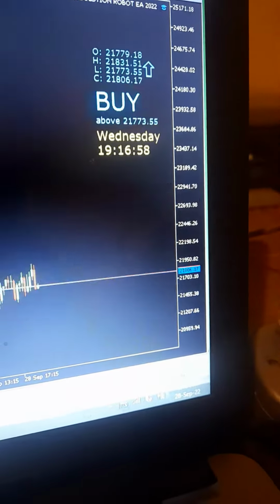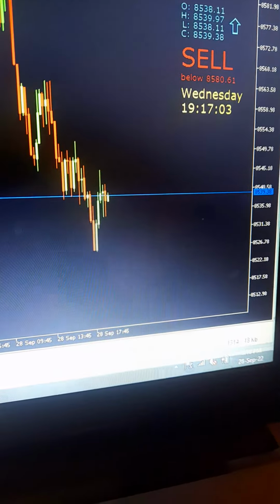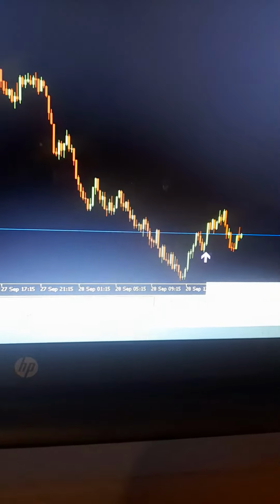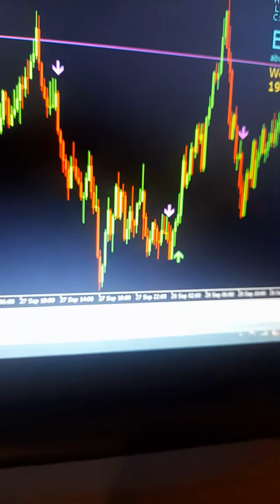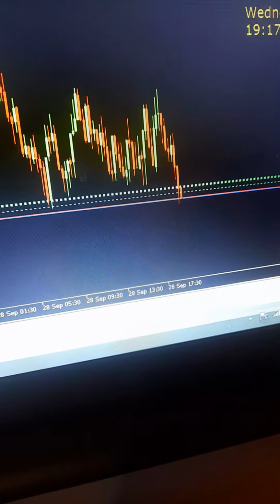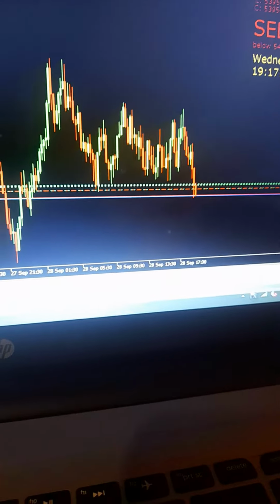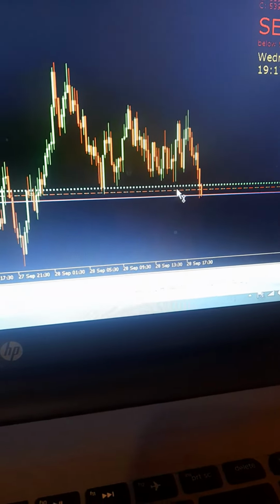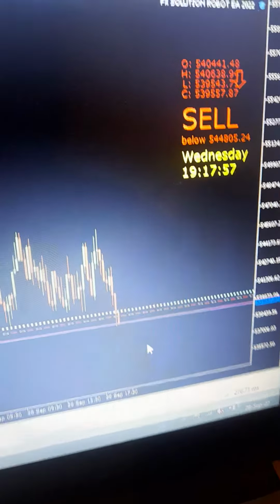FX SOLUTION ROBOT EA 2022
Info
My Strategy Mobile phone is Powerful
My Fibo Quantum System MT4 is Powerful
FX SOLUTION ROBOT EA 2022 System MT5 is Powerful
Here Details
Strategy Mobile phone   Is R50P=$35
Fibo Quantum MT4 is R800 =$55
FX SOLUTION ROBOT EA 2022 MT5 is R1500 =$100